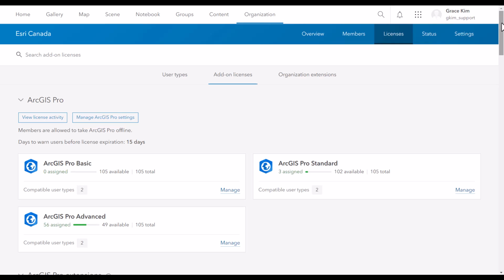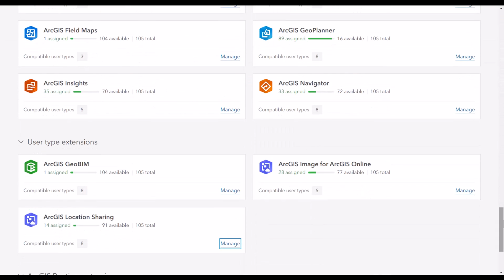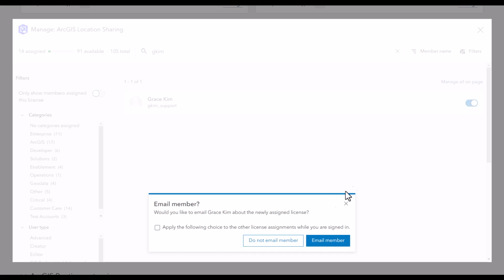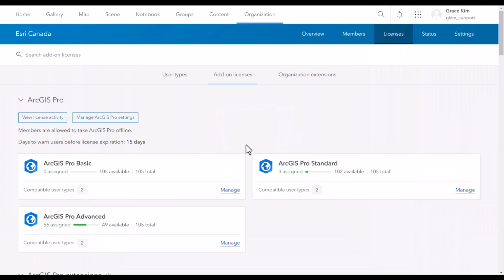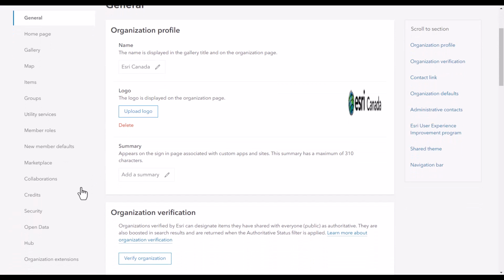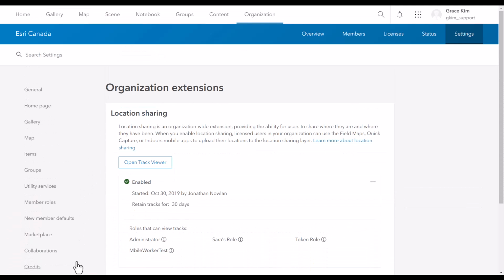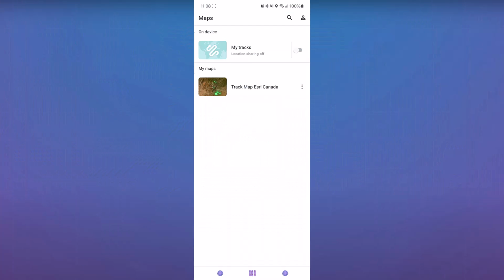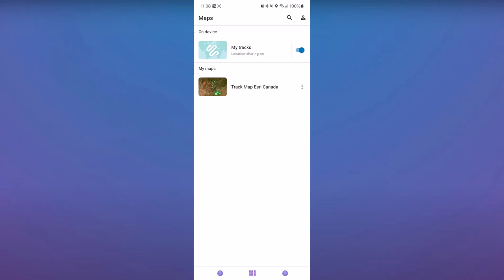Enable Sharing Locations in ArcGIS Field Maps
Want to know how to enable location sharing in ArcGIS Field Maps? In this GeoSnap, you will learn exactly which settings to enable to make this happen.

0:00 – Intro
0:15 – Enable ArcGIS Location Sharing extension for the user.
0:43 – Organization settings to enable tracking.
1:01 – Enable location sharing on ArcGIS Field Maps application (My Tracks).
1:17 – Outro